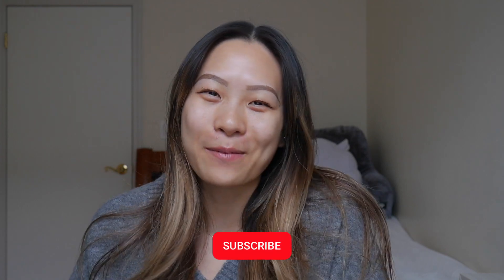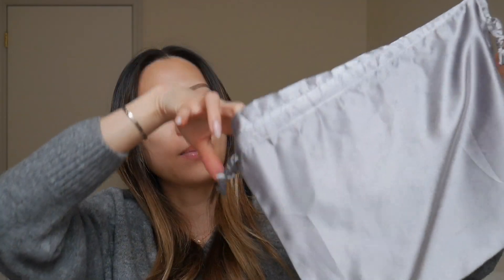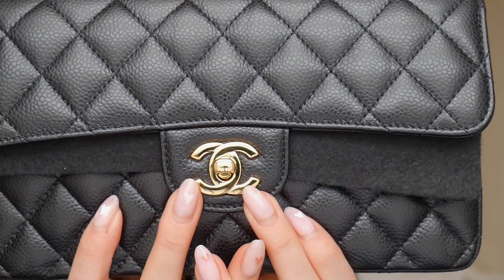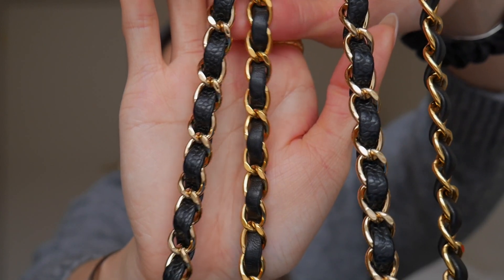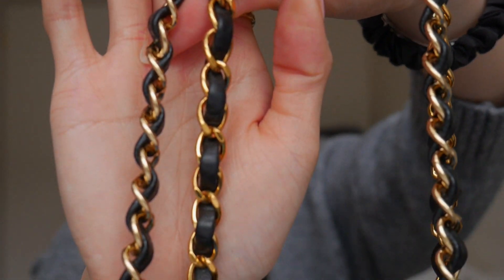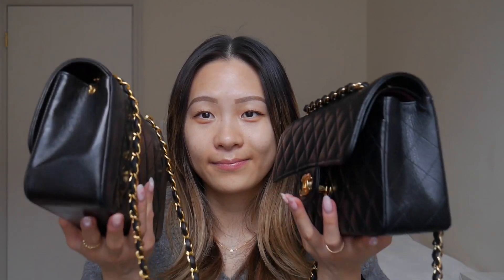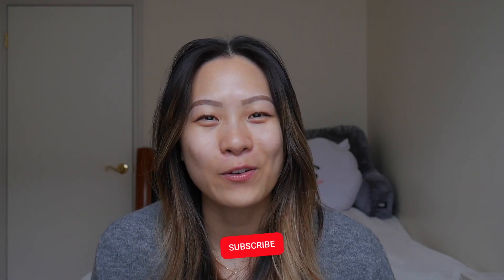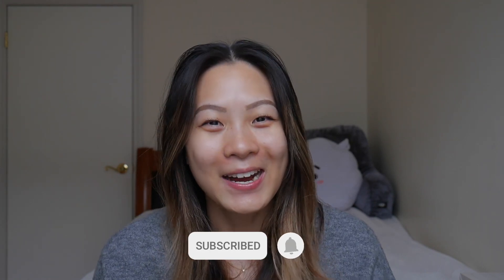LUXURY CHANEL COMPARISON: Vintage or $ Price Increase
Hi Everyone! Chanel just had a HUGE price increase and if you are turned off by that (like me), hope this video helps! It's insane to me but Chanel is still in high demand. After having my diana, I have a new love for the vintage market and honestly, not as bad as I once thought. Really means the world to me.